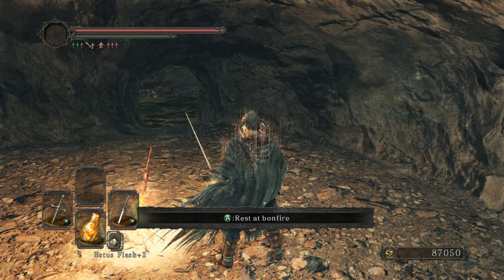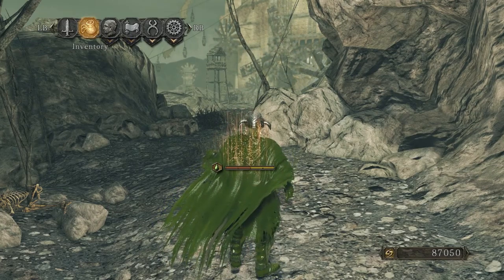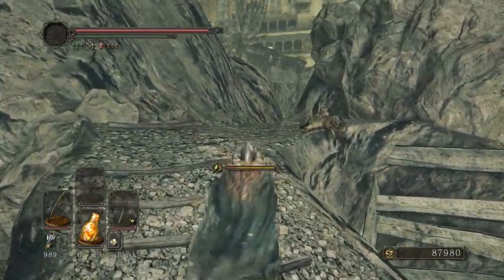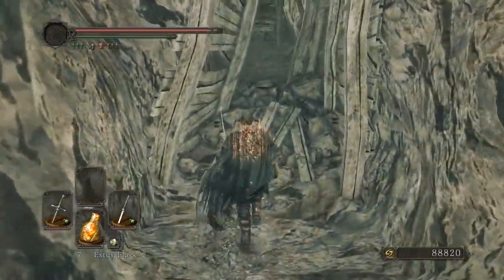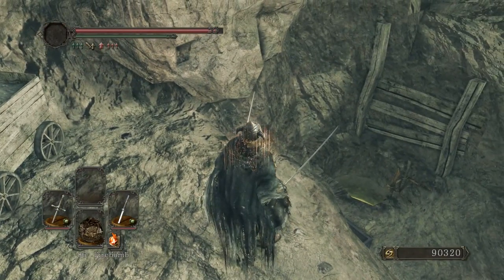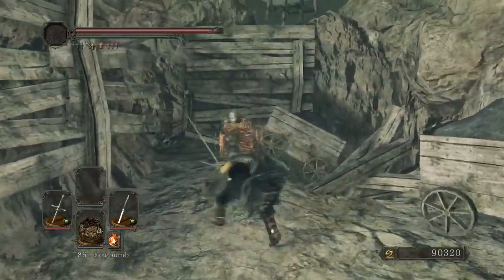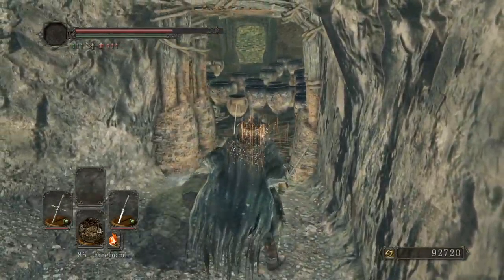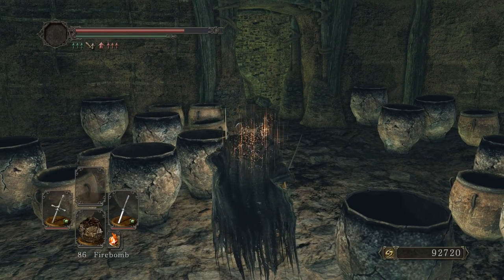Let's Play - Dark Souls 2: Harvest Valley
This is gameplay footage with commentary from the game, Dark Souls 2: Scholar of the first sin. I hope you enjoy the journey through Dark Souls with me as we die over and over again! I showcase the entire game and hope it helps guide you on your journey or just for your viewing pleasure :) I hope to see you guys next video, and as always. later!

- This is footage from Harvest Valley.
- - We make our way through the poison valley.